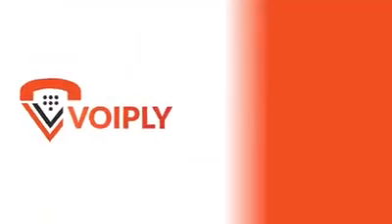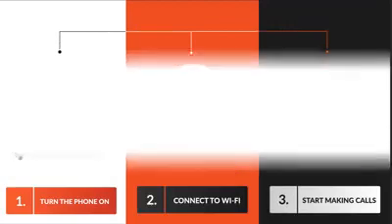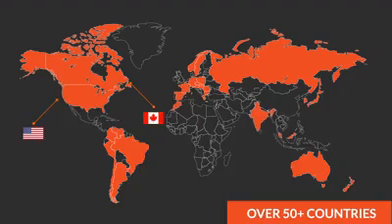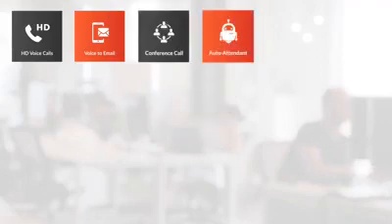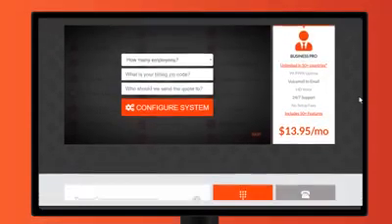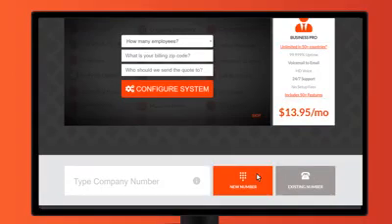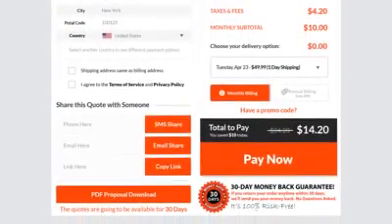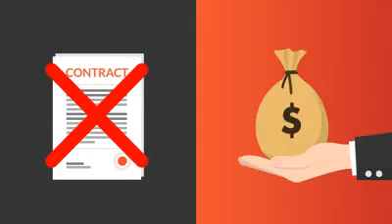voiply Fantastic Service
Reliable Connection
Smart Business Apps
Unlimited Calling
Call to USA & Canada without paying long distance.
Online Faxing
Send and receive faxes using your phone, tablet or laptop.
Business Texting
Message anyone from anywhere with our SMS app
Huge Savings
Average customer saves over 50% when switching to VoIPLy.
Free Desk Phones
Get a FREE desk phone for every employee.
Enterprise Mobility
With Voiply.Online your phone system travels with you.
Smart Apps
Use apps to automate your business phone system.